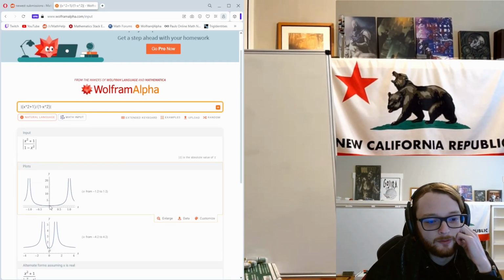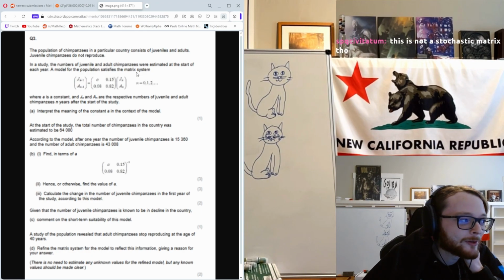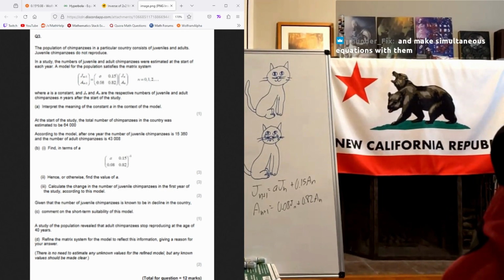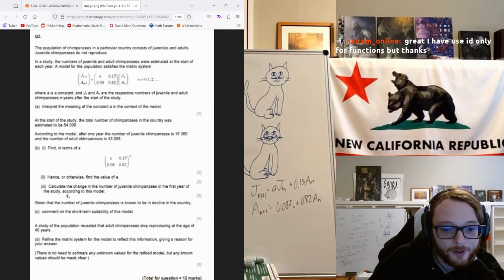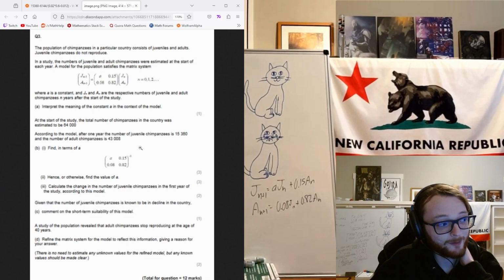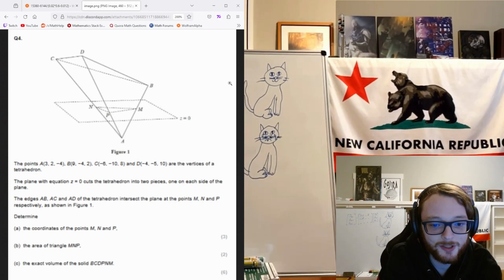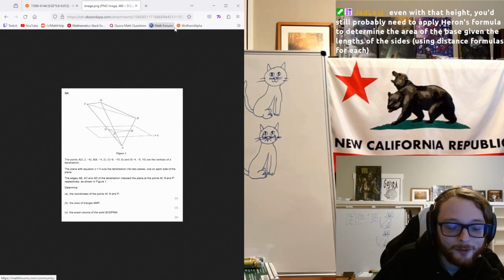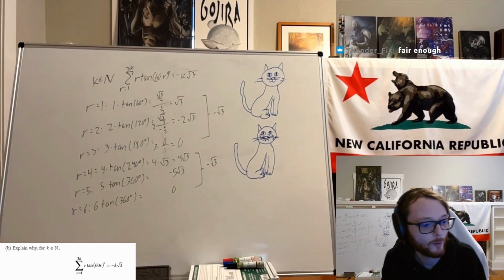Absolute Value Integral, Chimpanzee Population Modeling, Truncated Tetrahedron | Math VOD 2024-01-06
An edited VOD of my math livestream on January 6, 2024.

00:00 Absolute Value Integral
11:46 Chimpanzee Modeling
01:04:04 Truncated Tetrahedron Volume
01:17:28 Proving tan Summation